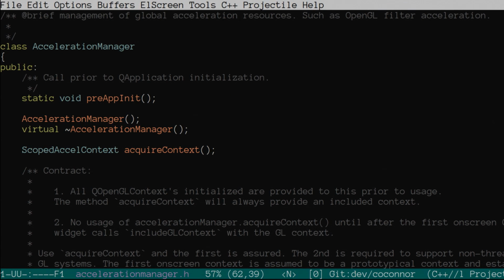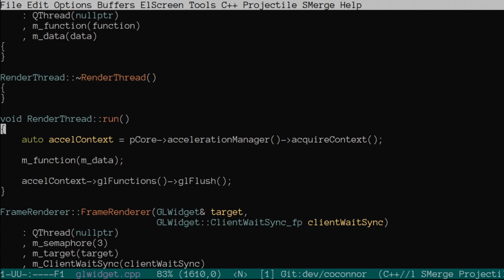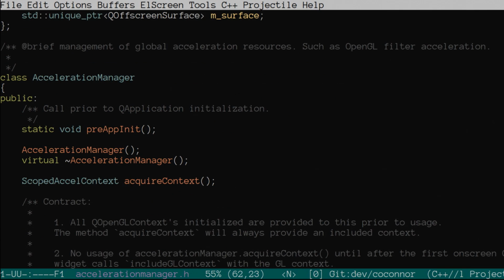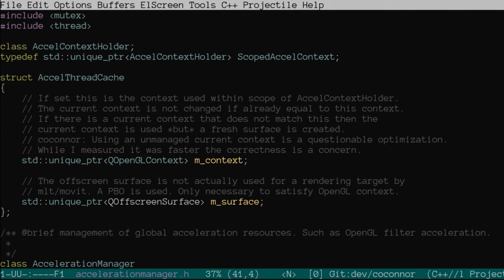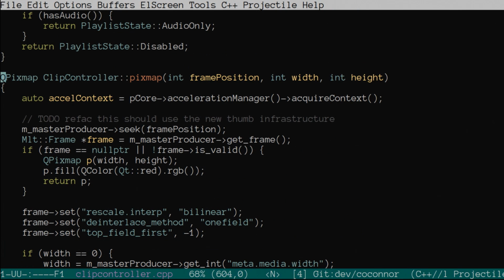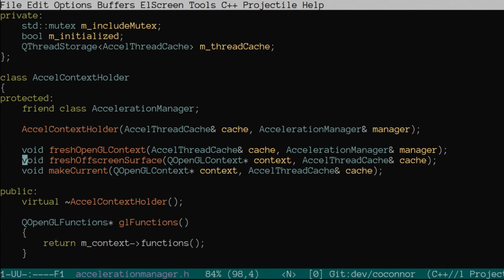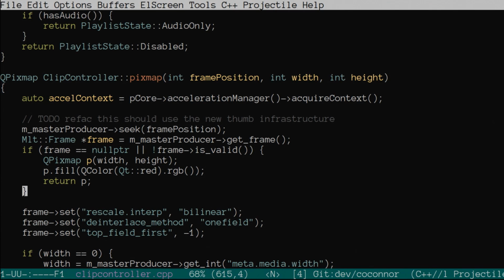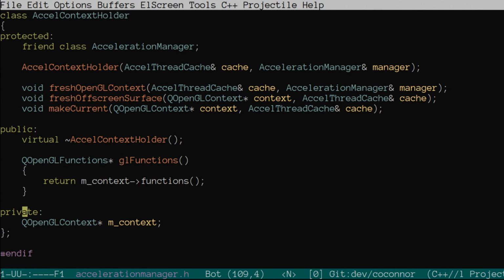kdenlive dev log - ep 0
Instead of a live stream... a dev log! Progress on kdenlive supporting accelerated/OpenGL effects: